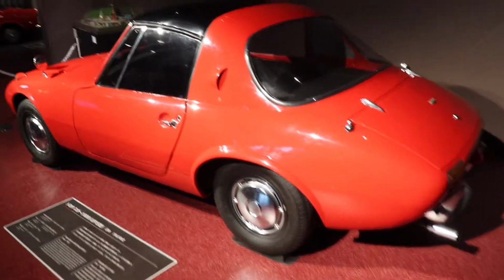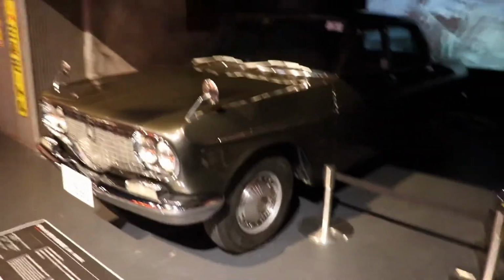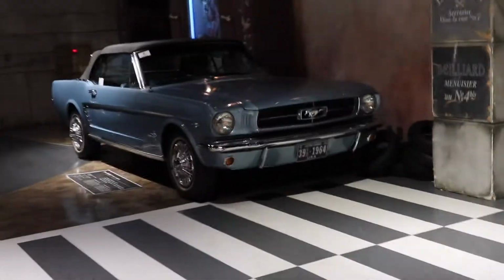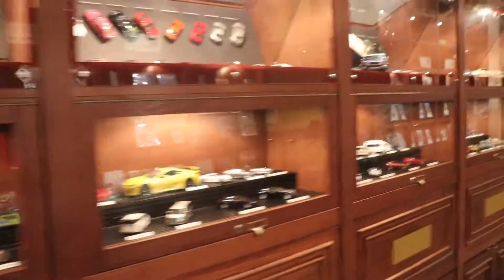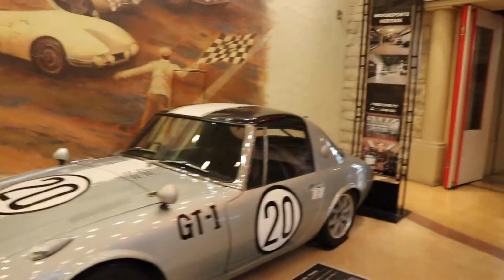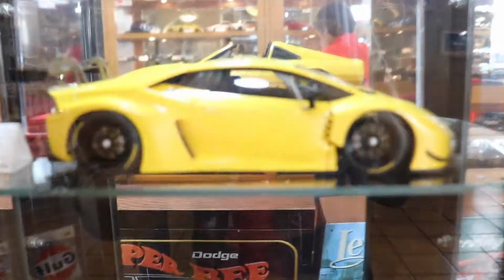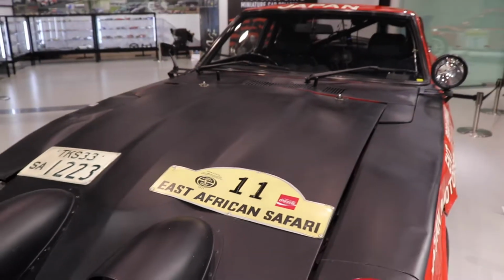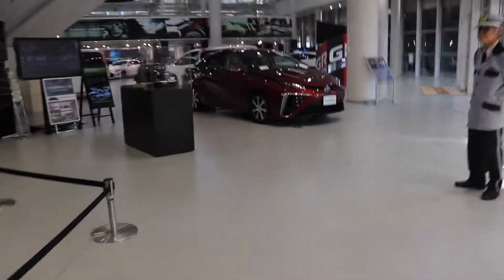I found Japan's greatest cars at MegaWeb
I went to have a look at MegaWeb at Odaiba in Tokyo to see some of Japan's best cars from it's past and future.
Tell what you think about the video